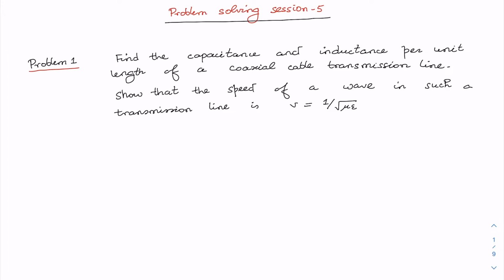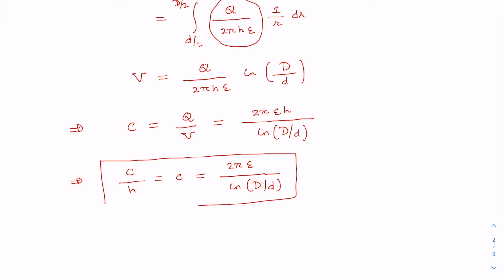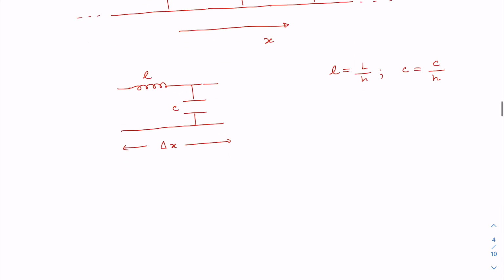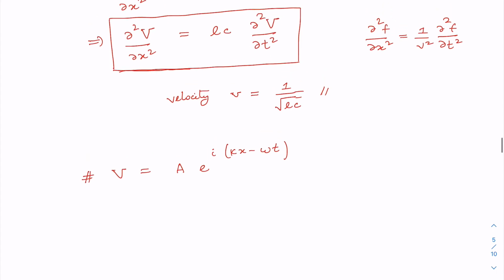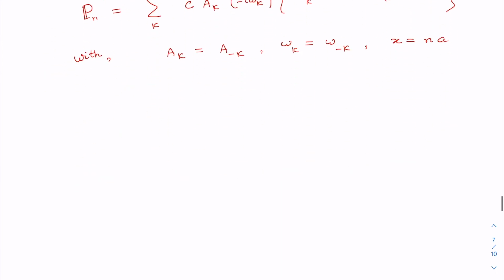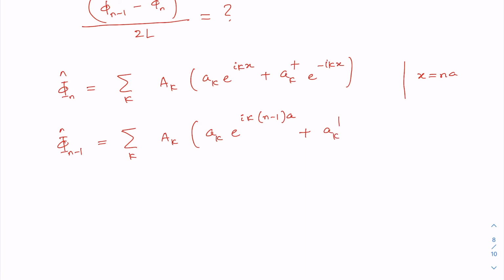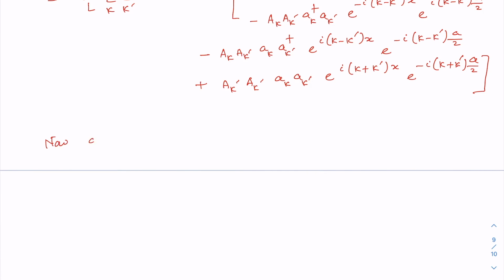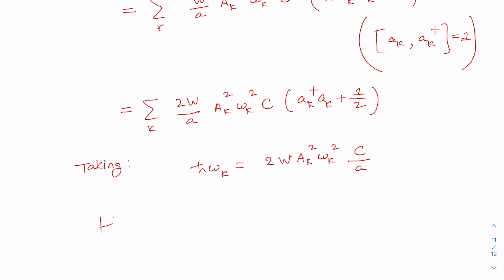Lec 21: Problem Solving Session-5